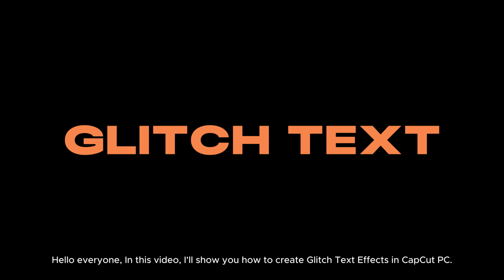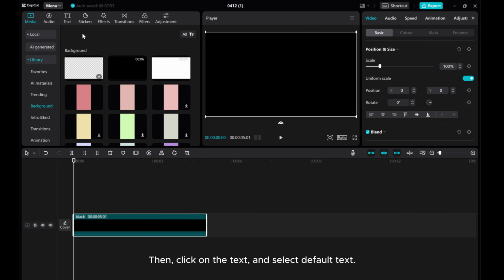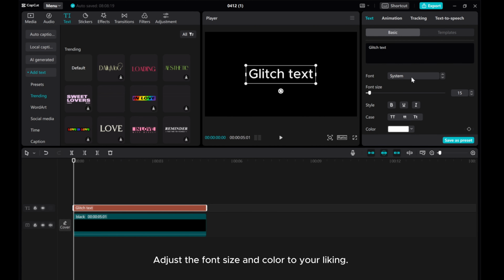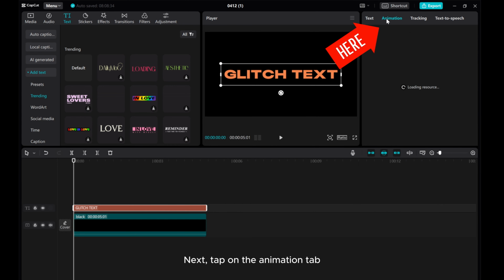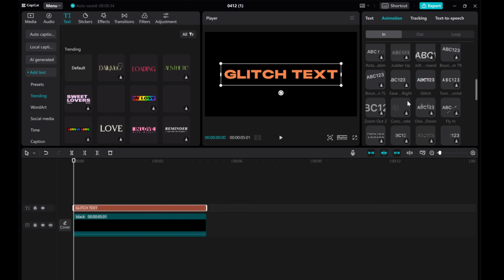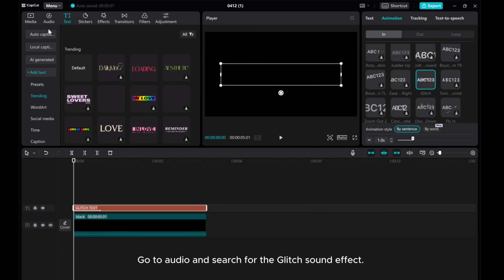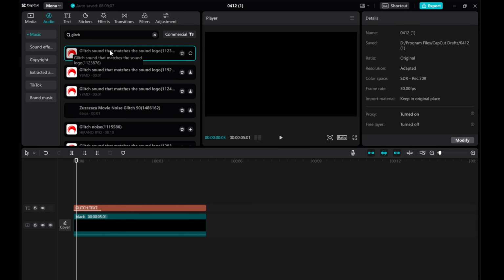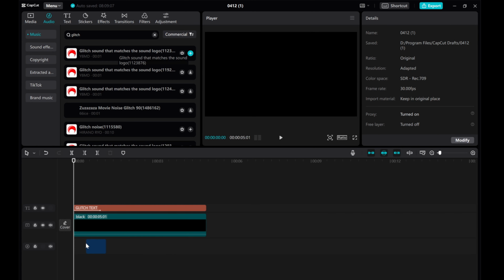🎨 Creative Glitch Text Effects in CapCut PC 2024 | Step-by-Step Guide 🖥️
✨ Learn how to create stunning glitch text effects using CapCut on your PC in 2024!

Follow our step-by-step tutorial to add a unique touch to your videos with this trendy editing technique. 🌀💻